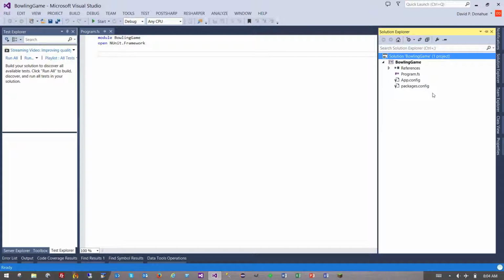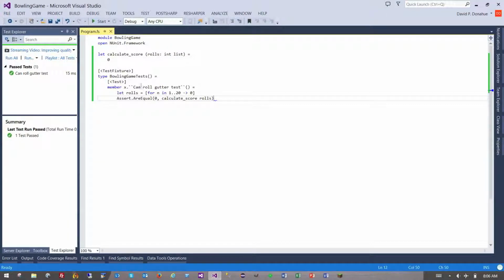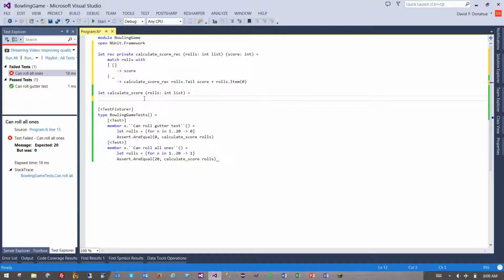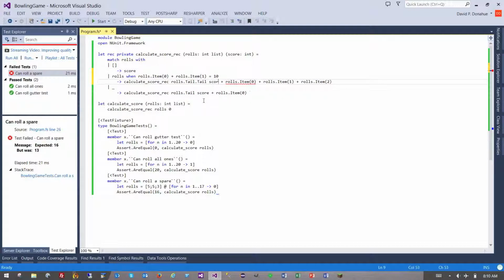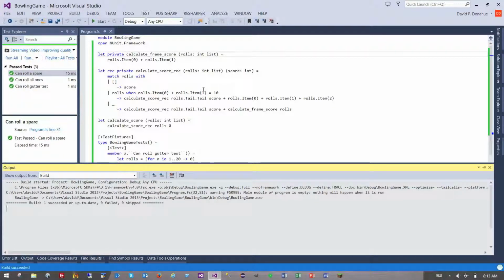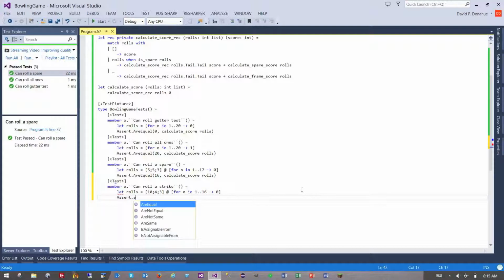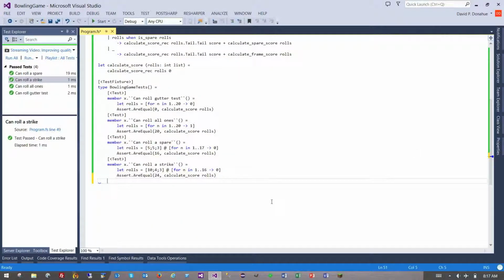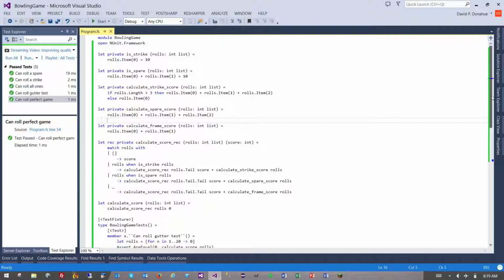Bowling Game - F#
Practicing Test-Driven Development with the Bowling Game kata in F#.